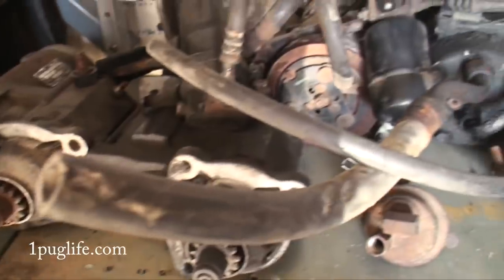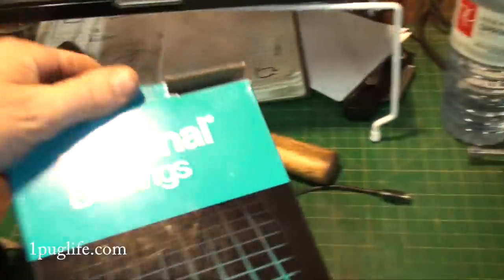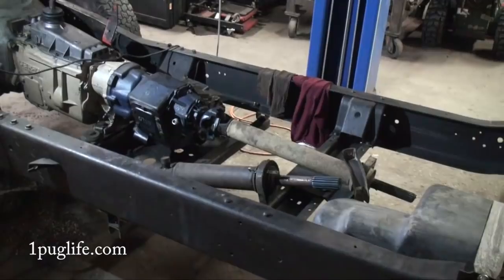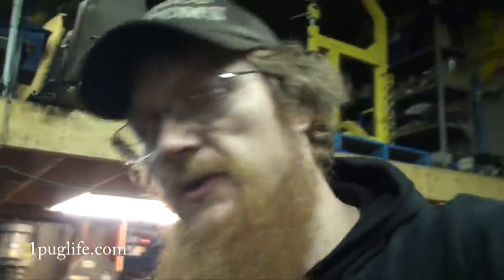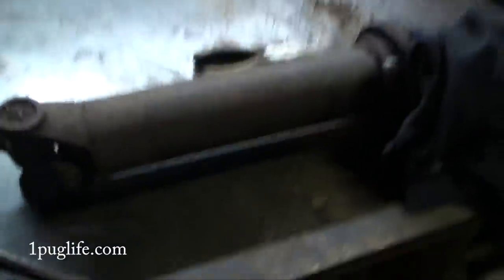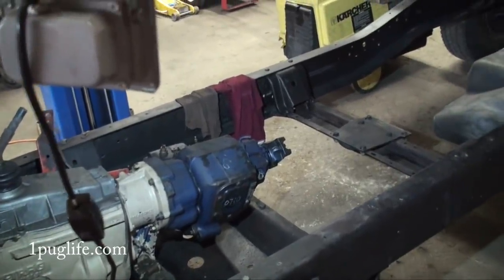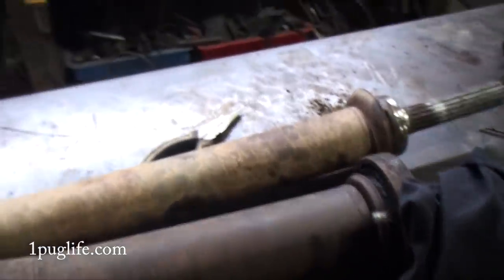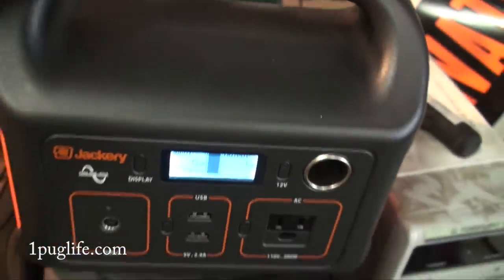got the shaft